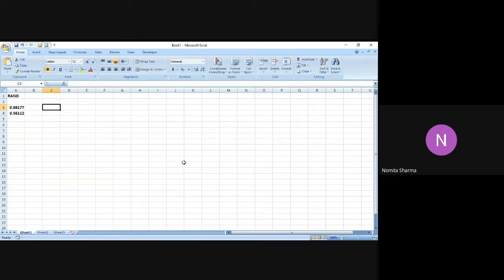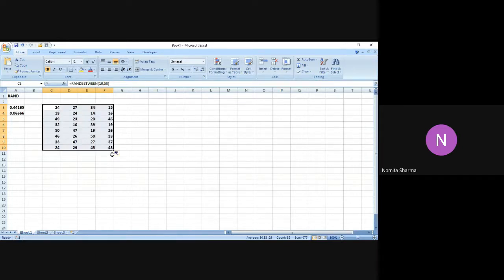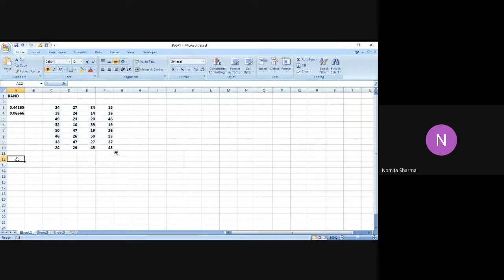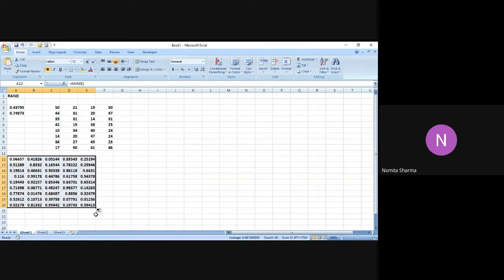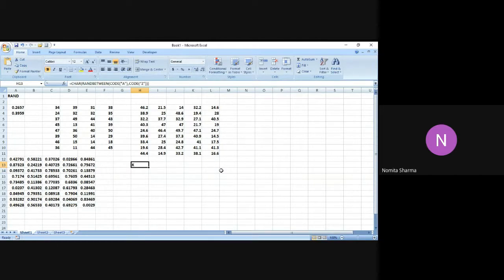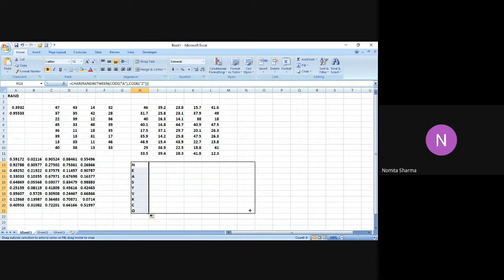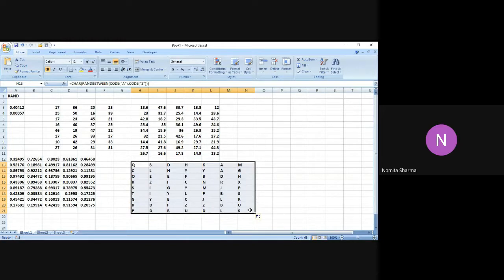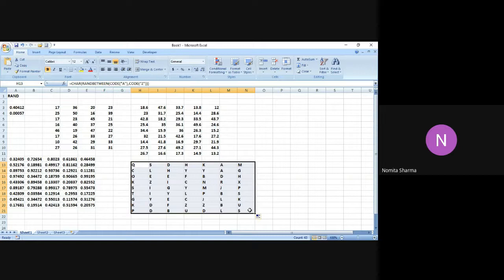Practice RANDBETWEEN() for Special Characters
The video shows practice of Randbetween function for generating special characters or combination of numbers/letters/special characters in MS-Excel